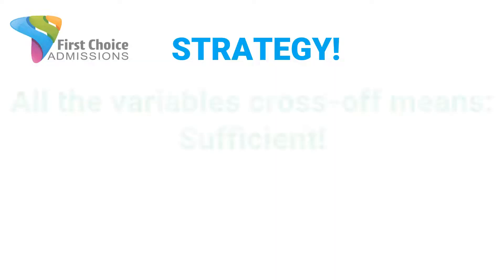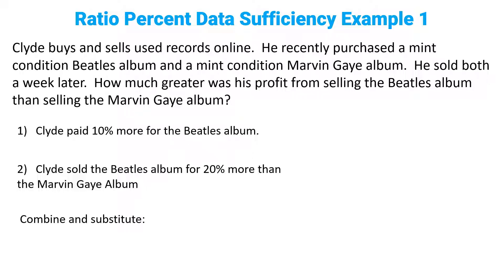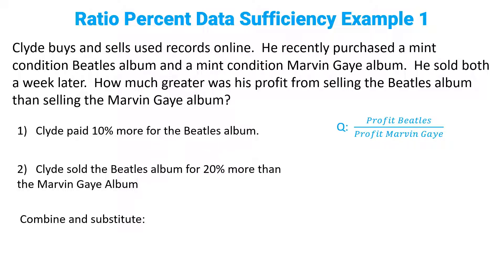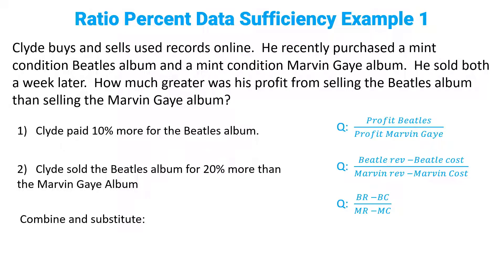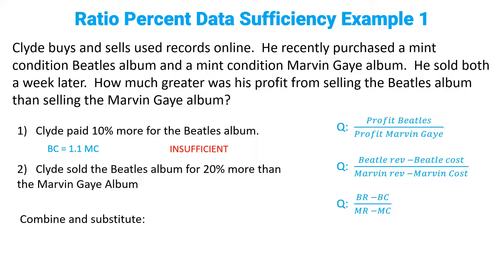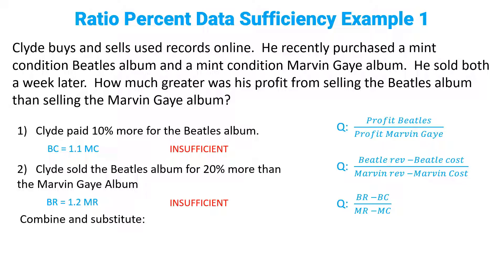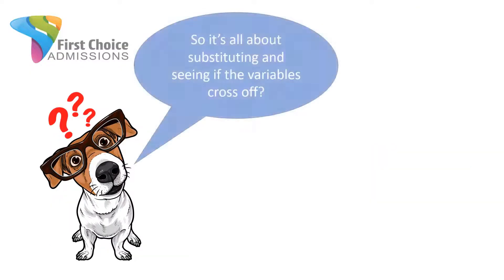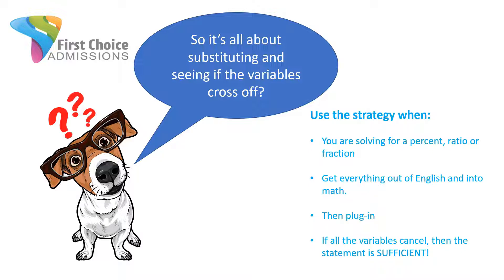Data Sufficiency Practice Questions | Practice Question 1 | 700 Level Ratios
Solve this 700 level data sufficiency practice question in about a minute using advanced data sufficiency math tricks.    *** FREE TRAINING:  3 Simple Strategies to Raise Your GMAT Score 30 Points Today.

Solve this 700 level data sufficiency practice question in about a minute using advanced data sufficiency math tricks.  These same math tricks are also used in this data sufficiency and in data sufficiency practice questions ratios 2 and data sufficiency practice questions ratios 3.

These ratios and percentage data sufficiency math tricks are advanced data sufficiency techniques that are the key to solving data sufficiency questions very fast.  It works equally well on 700 level questions as it does on 500 level questions.  It's based on a fundamental GMAT math concept that runs throughout the test.  If you have two variables, you must have two equations to solve for a specific value.  Three variables, you need three equations.  Four variables, you need four equations, etc.   It's a very powerful data sufficiency math trick that will really raise your score.

I’m Bruce Hanson.  I have my MBA from Wharton and I’ve coached the GMAT for over 10 years – both as a test prep instructor at UCLA and as the founder of First Choice Admissions.   I’ve also been featured in FORBES, NBC, Medium, Teach Magazine, Authority Magazine and UpJourney.

Chapters
0:00 Intro
0:08 Free Gift
0:28 Strategy review
0:54 Practice Question
3:03 Summary
3:44 Free Gift